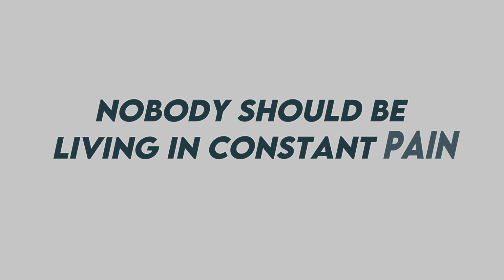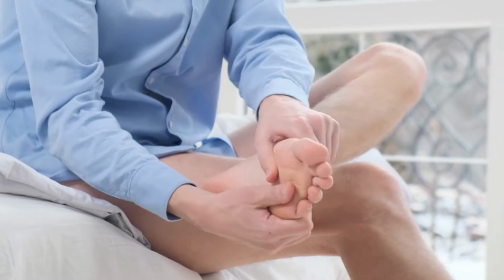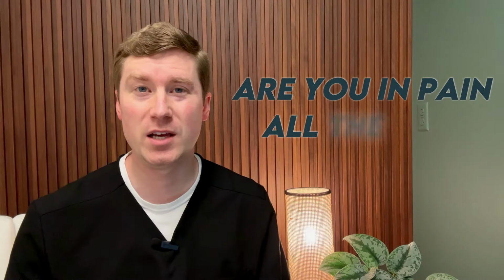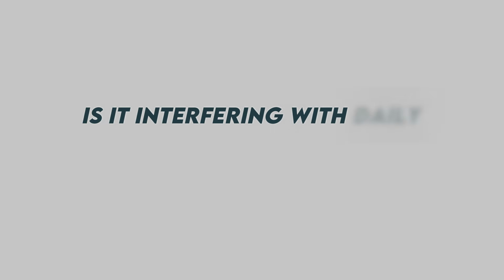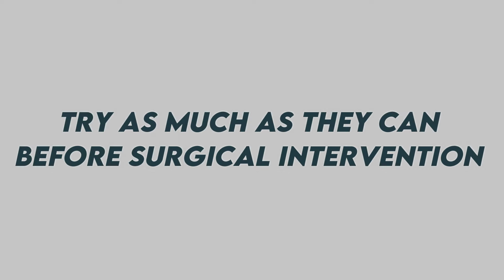Do You Qualify For Minimally Invasive Surgery?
Dr. Reeves discusses the criteria he uses to determine if someone is a candidate for surgery. Dr. Reeves is a triple board  certified podiatric surgeon who specializes in minimally invasive technique.